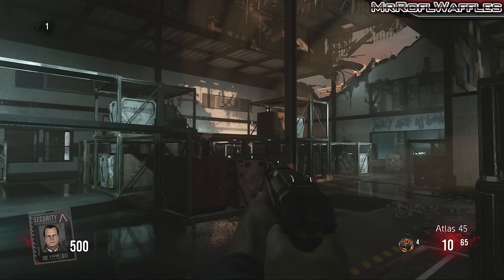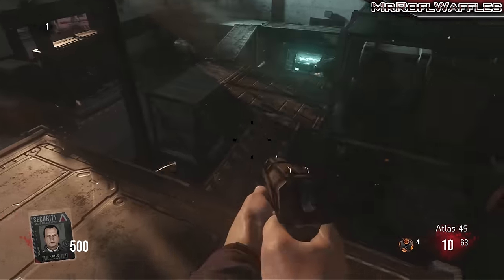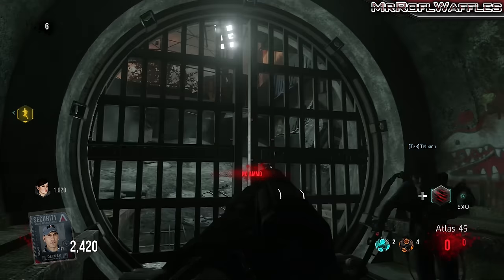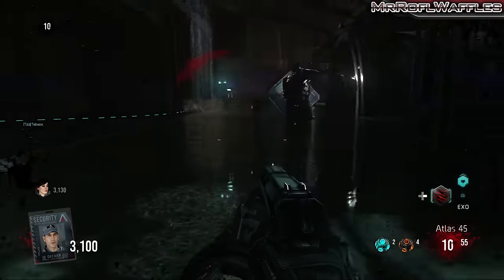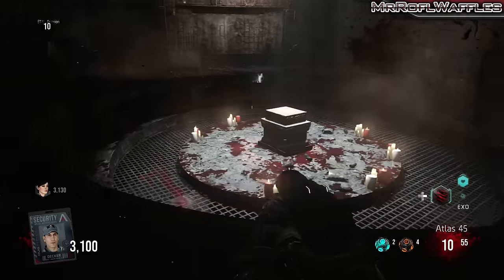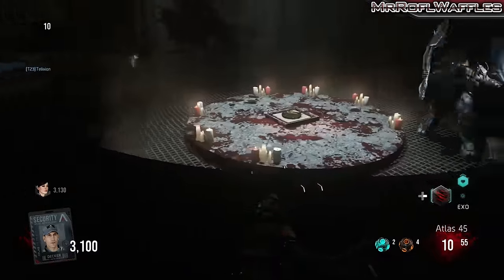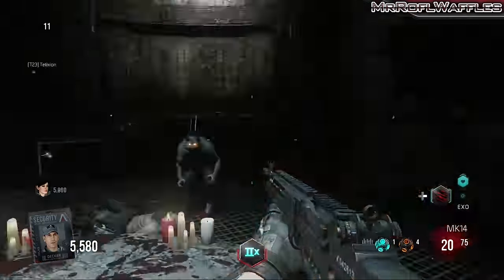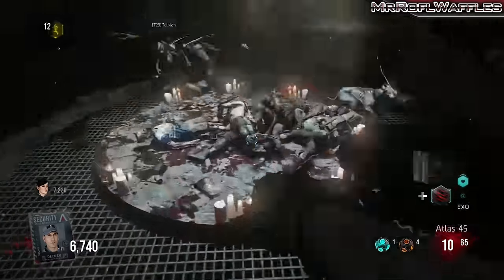Exo Zombies Infection Easter Egg Guide - Golden Pan and Blood Altar Easter Egg Steps (How To)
This Infection Easter Egg guide pertains to: The golden pan, sacrificial blood altar, and wheel location easter egg steps for Call of Duty Advanced Warfare's Infection Exo Zombies map!

Looking for "Call of Duty Zombies"? Interested in the Call of Duty Zombies Storyline, or just fun zombie games in general? Maybe you're in need of some Advanced Warfare Zombies, AKA Exo Zombies? Well... look no further!

I will have a full easter egg guide up very soon, but for now this is the infection easter egg first step / infection easter egg guide part 1. I won't be making a parts 1 to 9 video, though :P

- Milo x